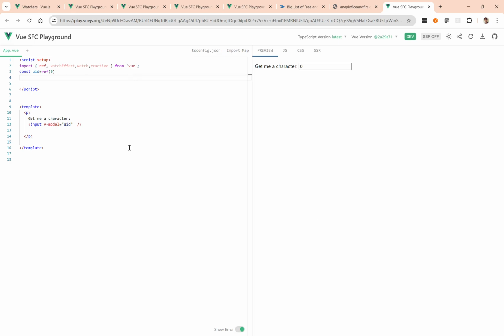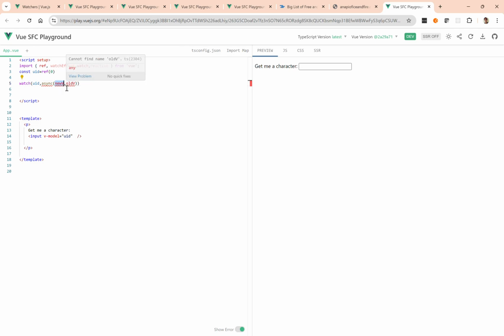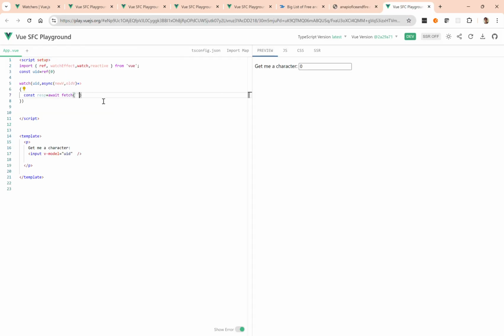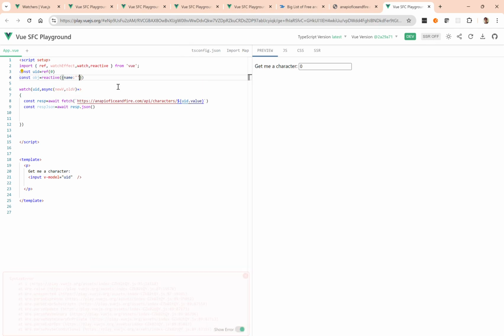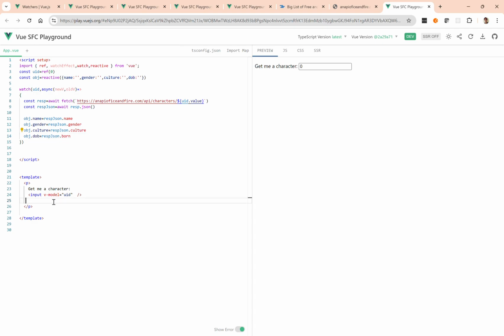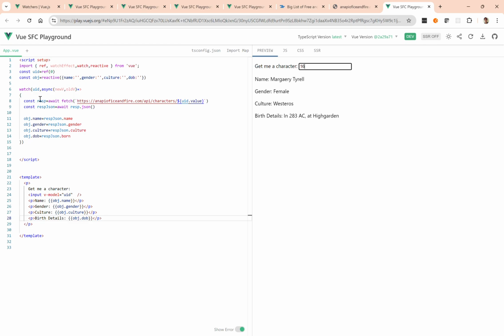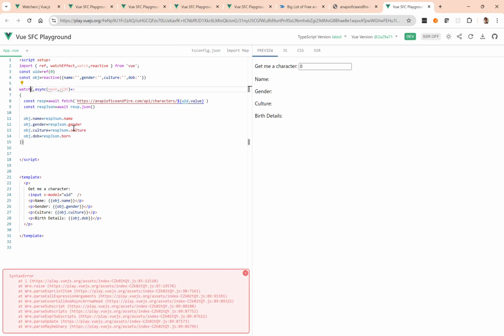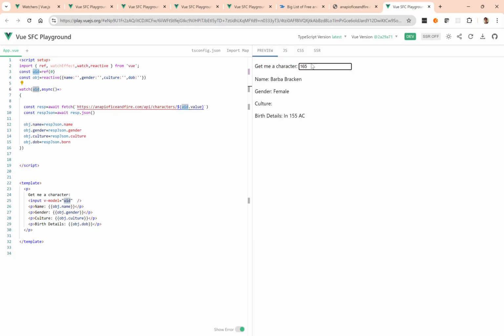VueJS under 5: Watchers in Vue JS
Fetch data from api as a side-effect to data property change - watch vs watchEffect